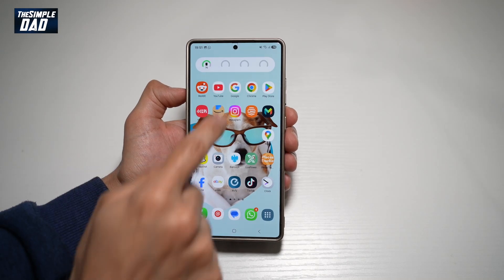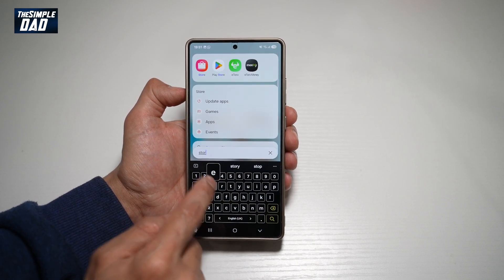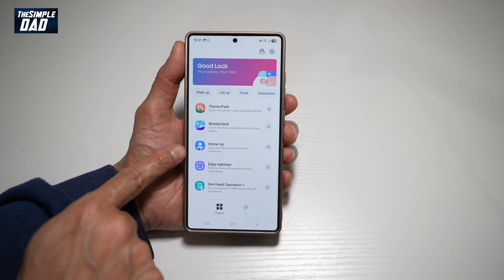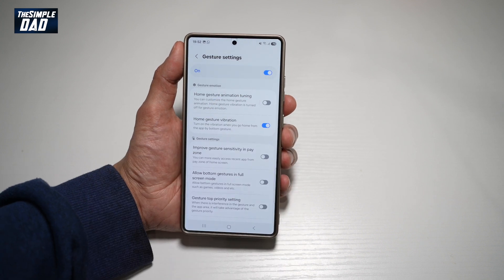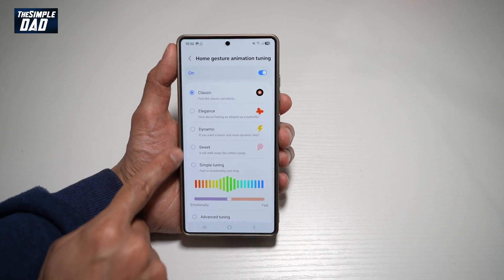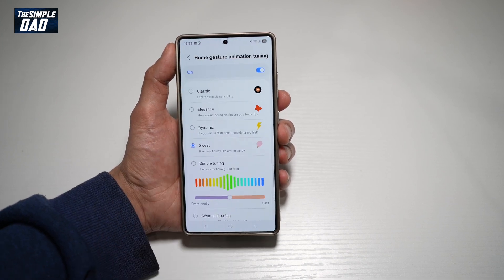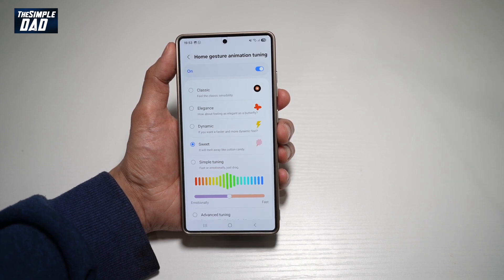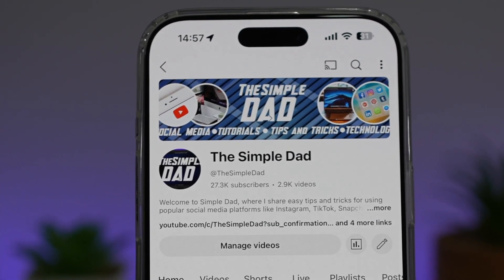How to Fine Tune Animation for Opening and Closing Apps on Samsung S25 Ultra 2025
00:00 Intro
00:10 Like or no Like
00:20 How to Fine Tune Animation for Opening and Closing Apps on Samsung S25 Ultra